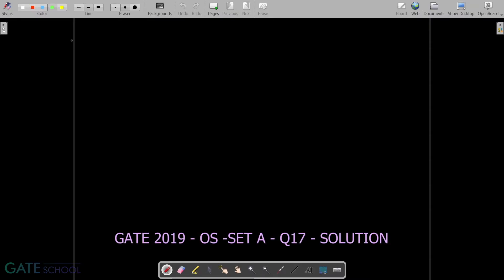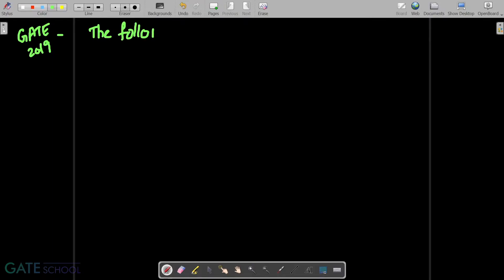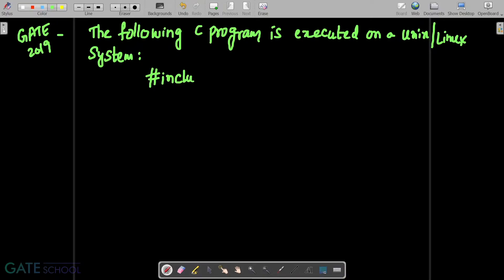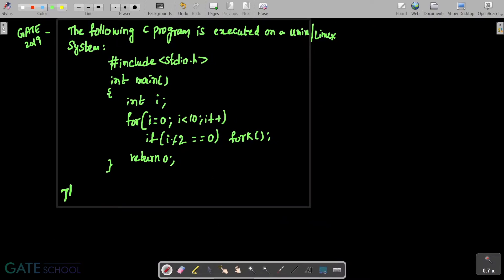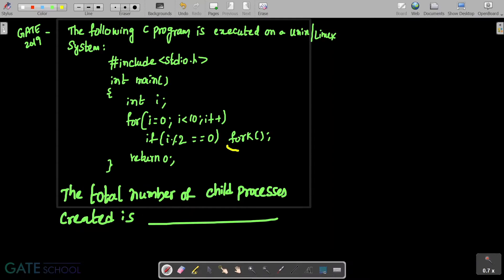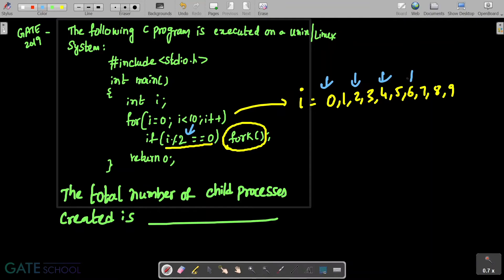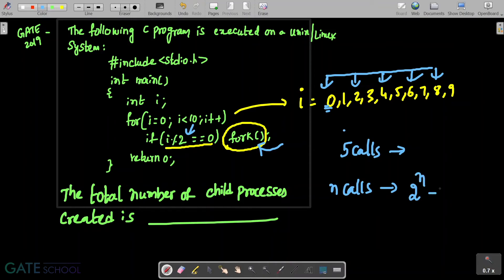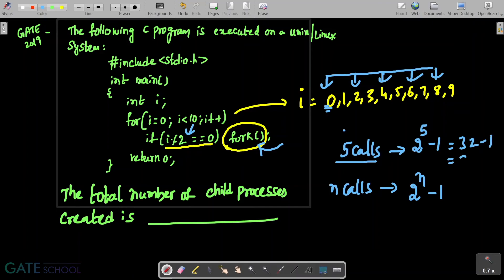GATE 2019 OS SET A Q17 SOLUTION